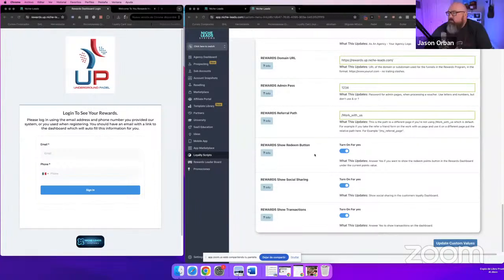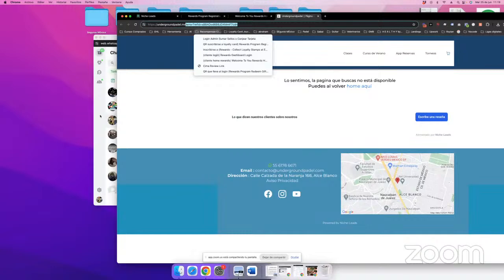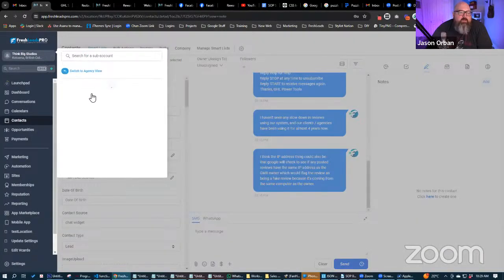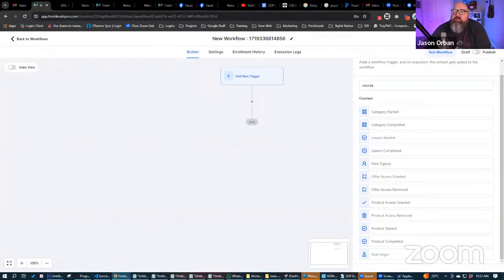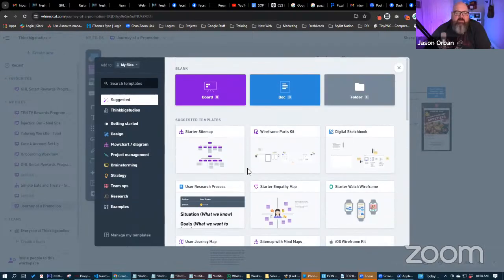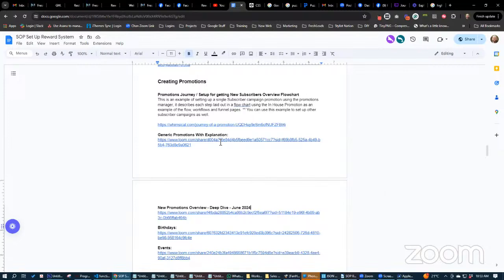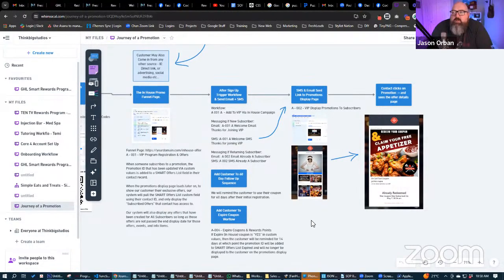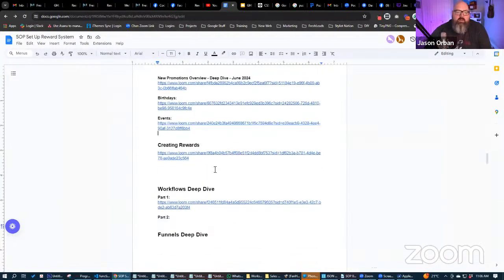GHL Power Hour Power Hour Tuesday